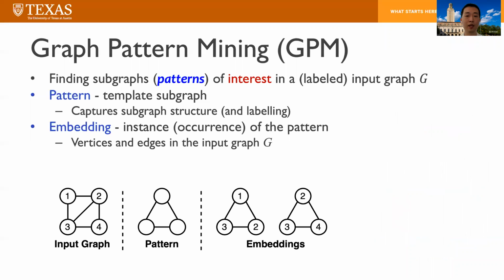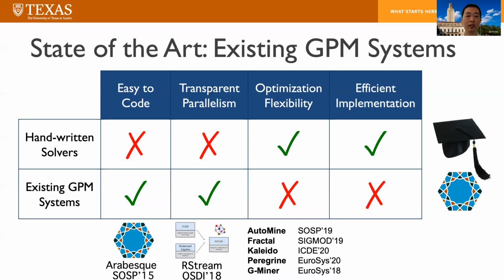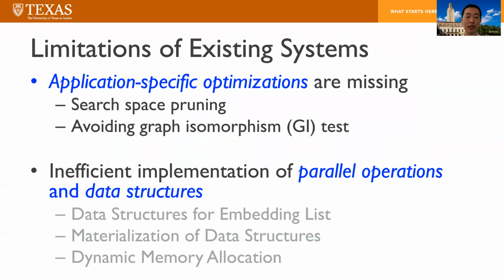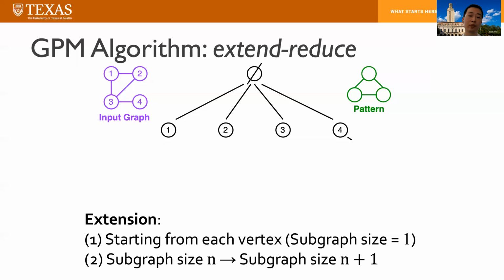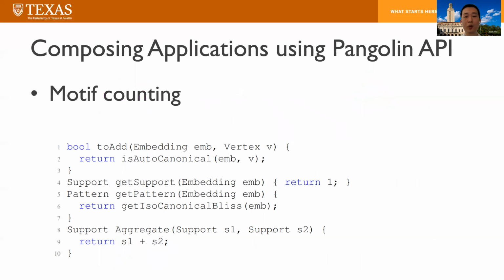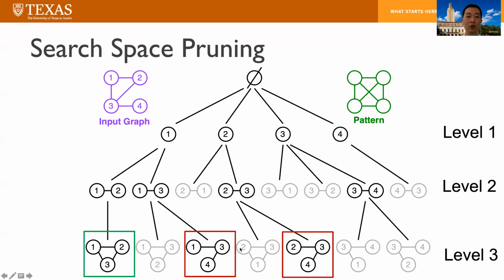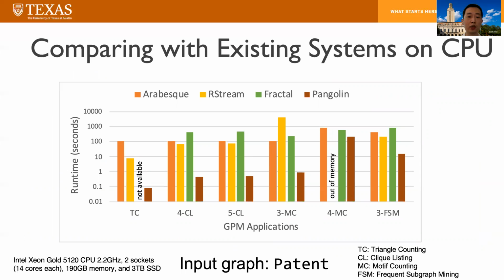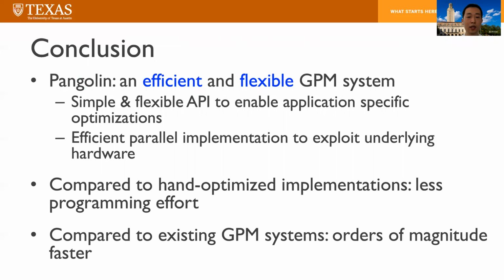VLDB-2020 Talk for Paper16D-3-657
Pangolin: An Efficient and Flexible Graph Mining Systemon CPU and GPU